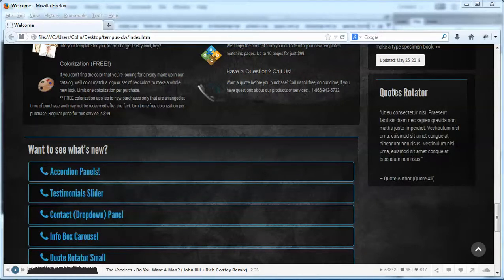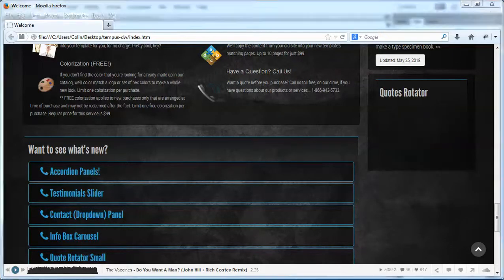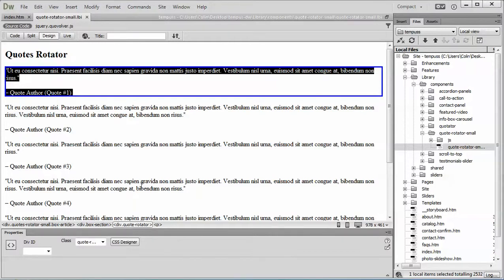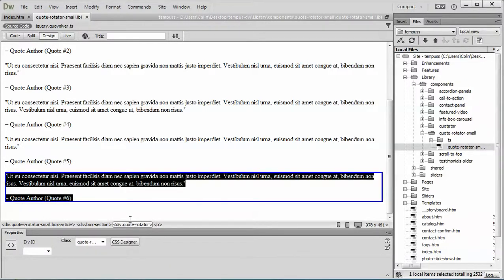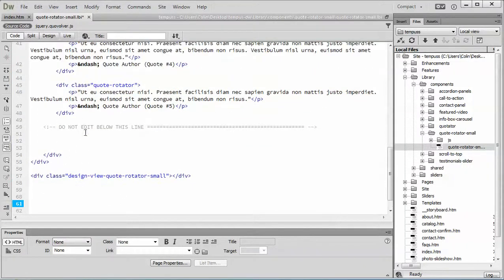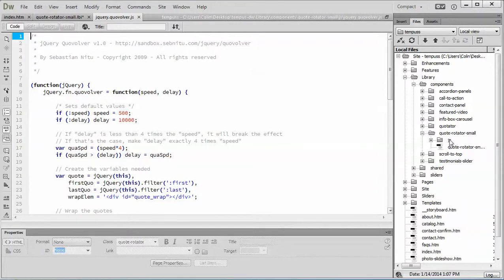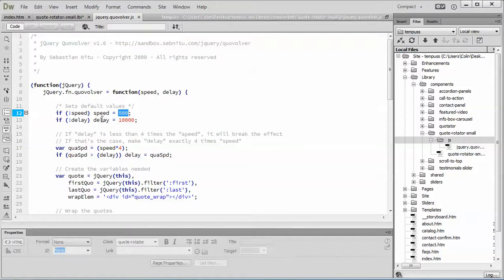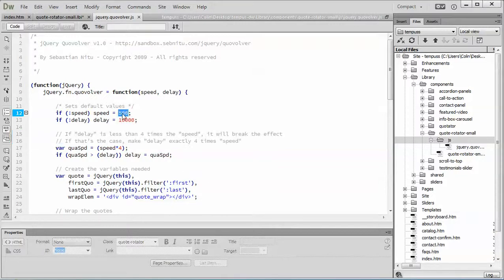Dreamweaver quote rotator small heading content